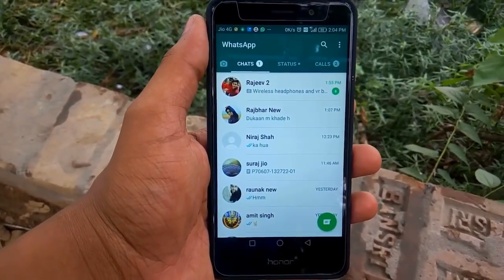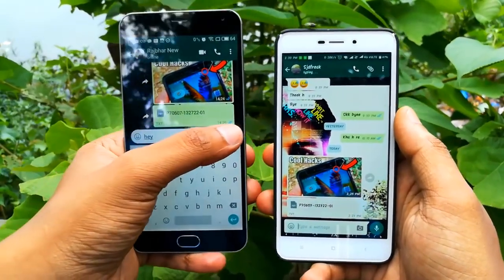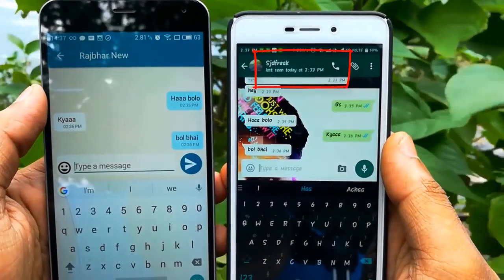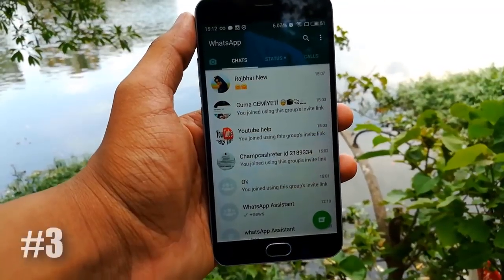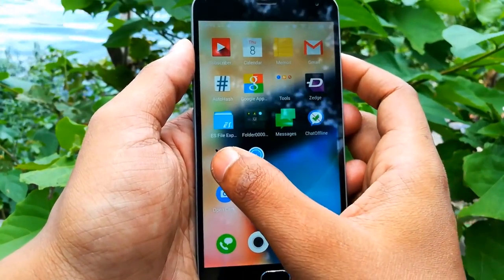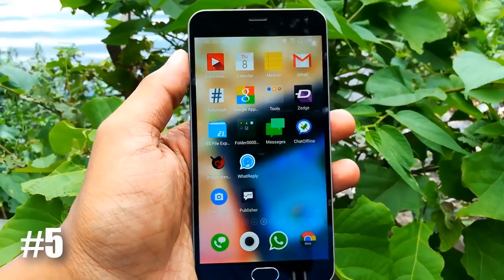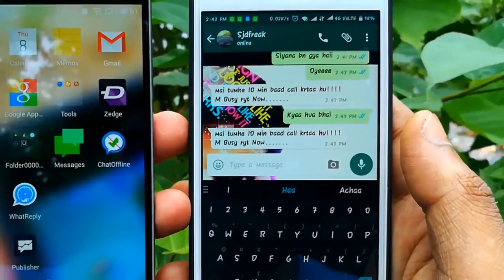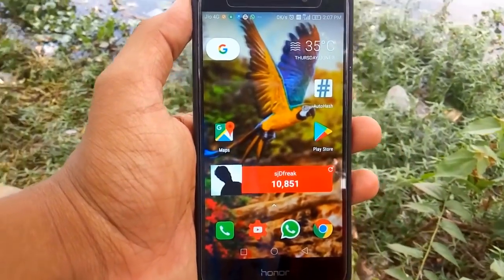5 New Amazing Magic Tricks for Whatsapp 2019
5 New Amazing And New Hacks And Tricks For Whatsapp